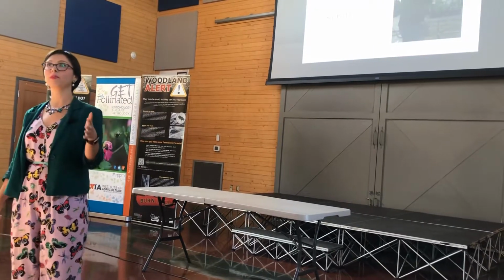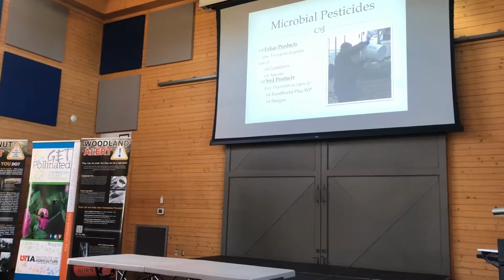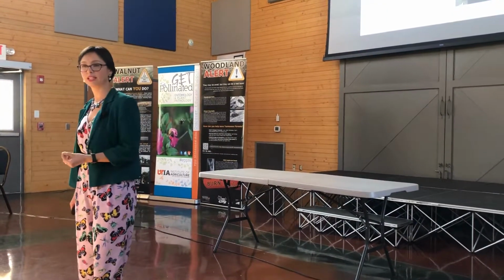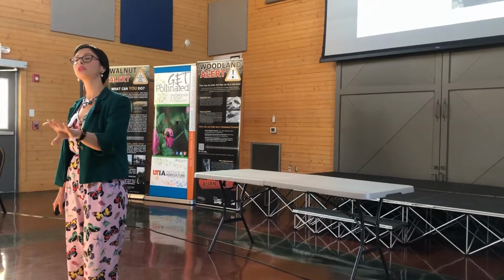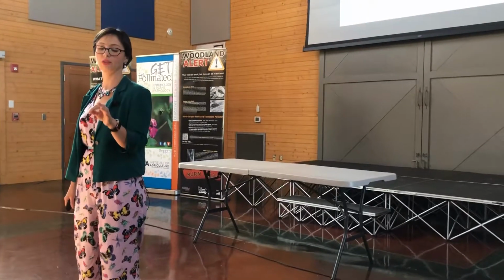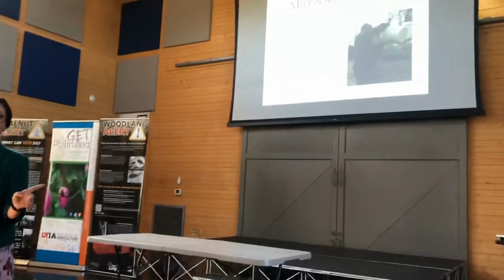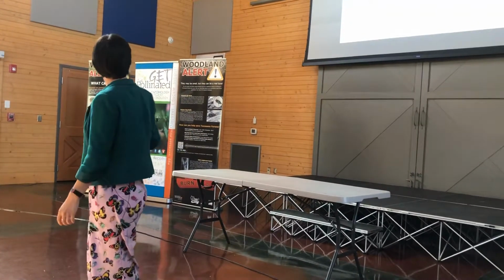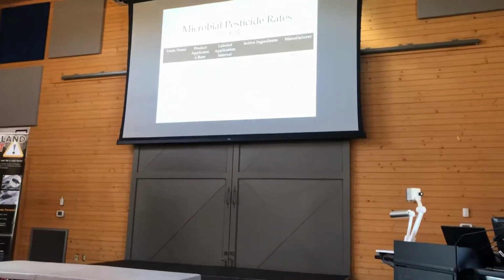"Application of microbial pesticides changes mite behavior" Victoria Deren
"Application of microbial pesticides changes mite behavior" Victoria Deren, Karla Addesso and Fulya Baysal-Gurel, Department of Agricultural and Environmental Sciences, Otis L. Floyd Nursery Research Center, Tennessee State University, McMinnville, TN.

Tetranychus urticae (Koch) is a generalist herbivore common in greenhouse production. In this environment, spider mites will come into contact with plants treated with microbial insecticides, miticides, and fungicides. We evaluated the application of foliar microbial insecticides/miticides (Grandevo, Ancora) and soil microbial fungicides (RootShield Plus WP, Stargus) on the behavior of T. urticae on ornamental pepper (Capsicum annuum L. cv. 'Explosive Ember'). Ovipostion acceptance on treated leaf disks was tested for T. urticae at 5d, 14d and 34d post application. Tetranychus urticae was also presented with treated leaf disks in choice tests in order to quantify plant preference and changes in behavior. The results of these experiments indicate that applications of microbial products can alter mite behavior.